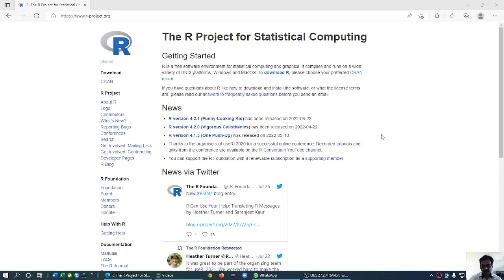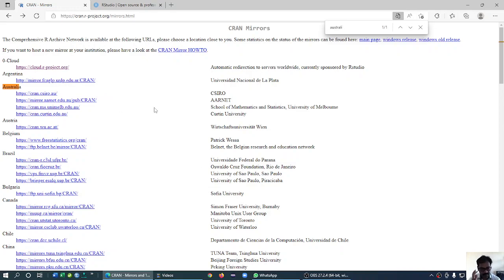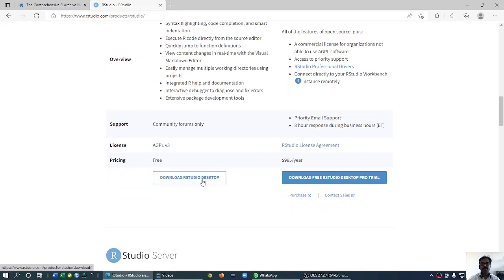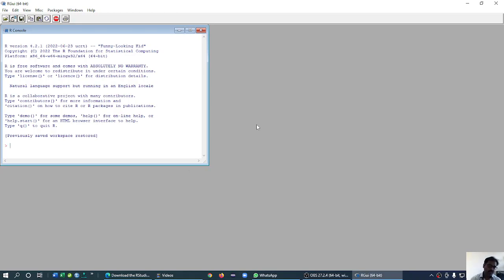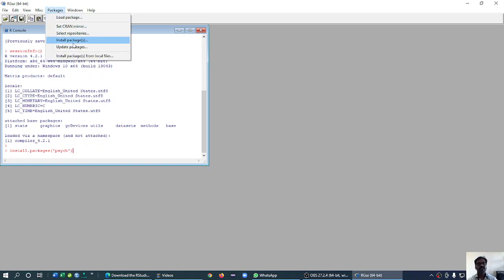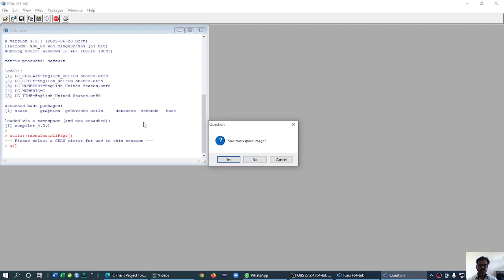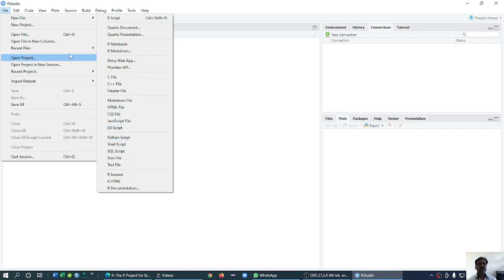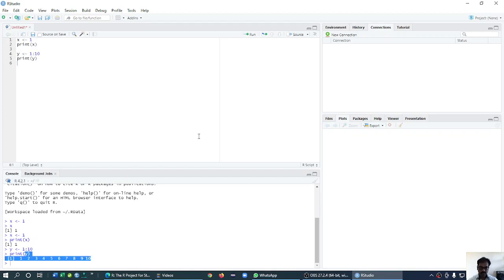About R and R Studio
This video shows how to download R and R Studio and how to install them in Windows OS.